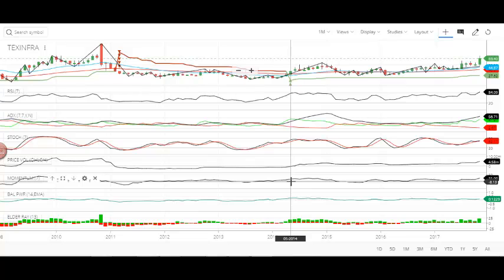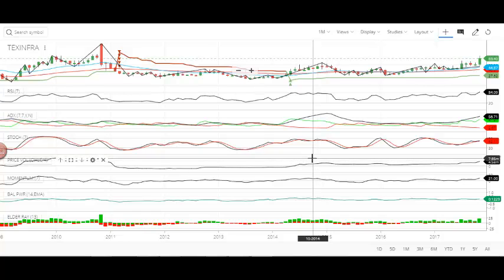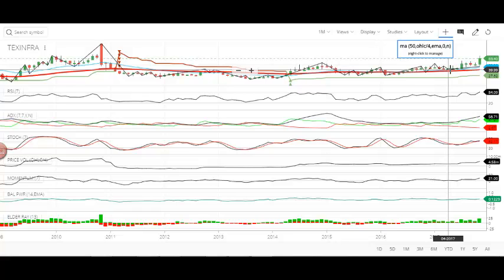Texinfra - Good for short term trading - 20 Nov 2017 - TRENDRIDER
In this video, we do technical analyses on Texinfra stock to check how we can get benefited by trading the stock in the following time frames: day trading, swing trading & long-term trading.